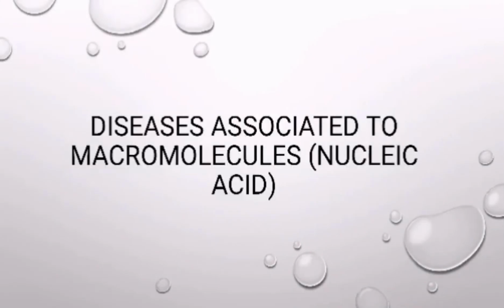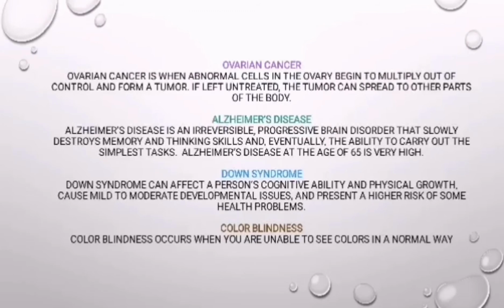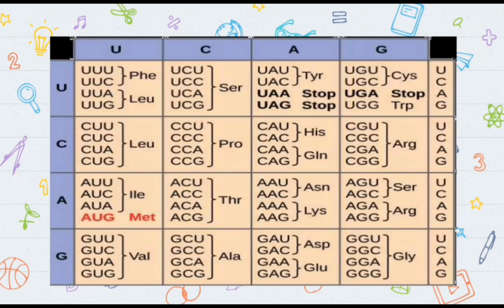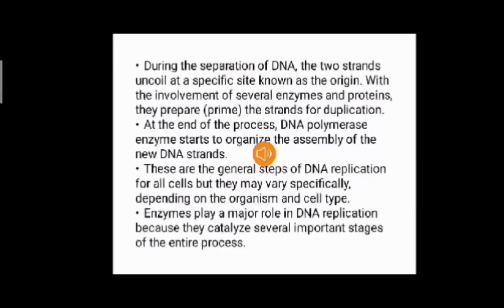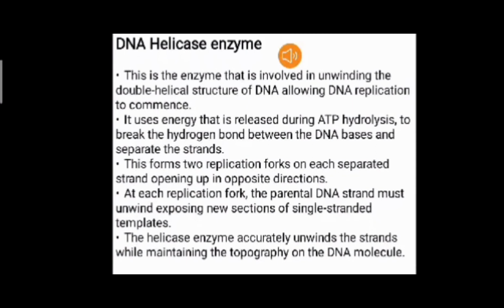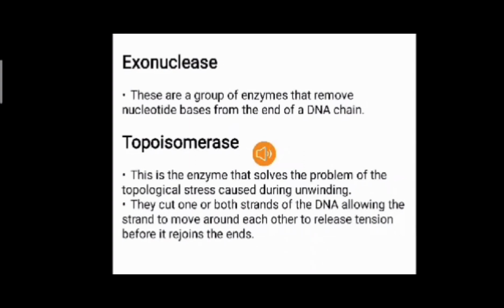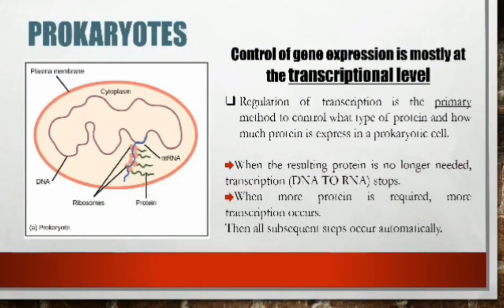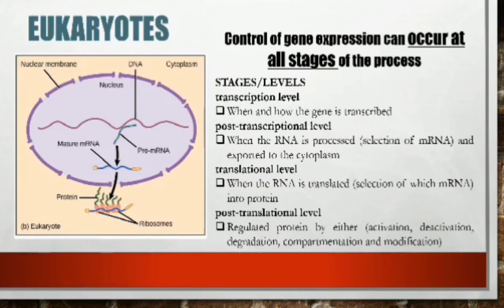PART 2| NUCLEIC ACID (disease, genetic code, replication,gene expression, and recombinant)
GENERAL BIOLOGY